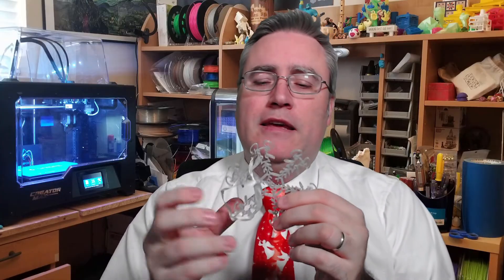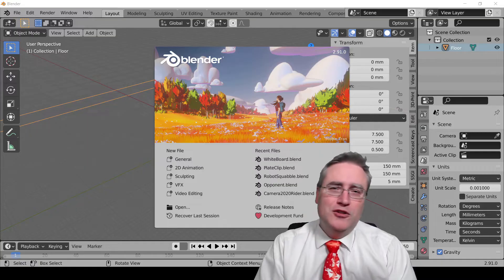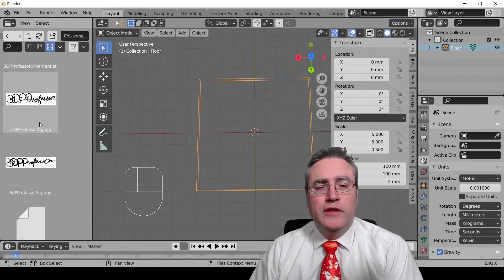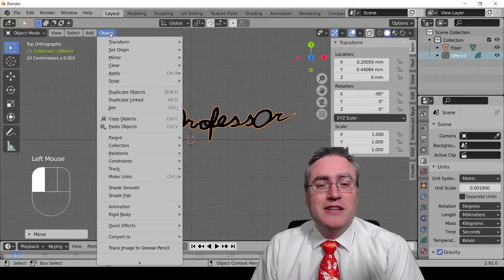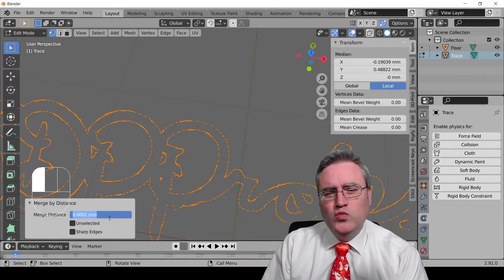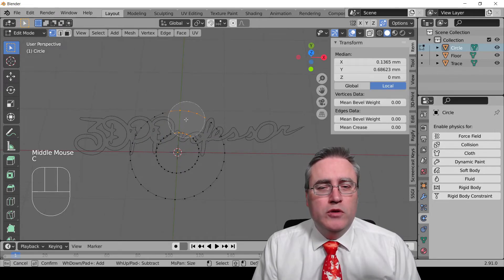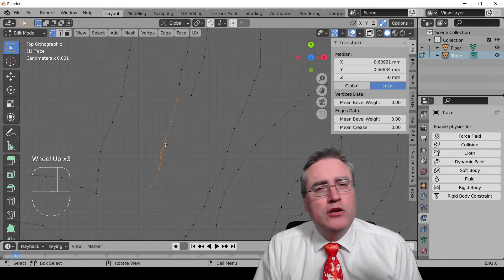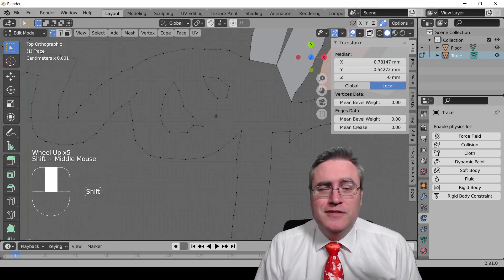Make a Custom Snowflake Christmas Ornament in Blender - Part 1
Need a quick gift for a friend or family member that will take minimal effort on your part while making them happy for the rest of their life? Want to learn some of the new features in Blender at the same time? Then this is the video for you!

Download the image used in this tutorial to follow along if you want

3D Printing Professor is made possible by YOU!

I'm social!